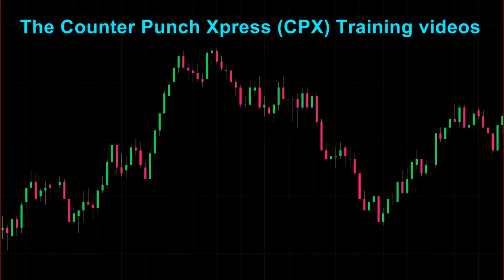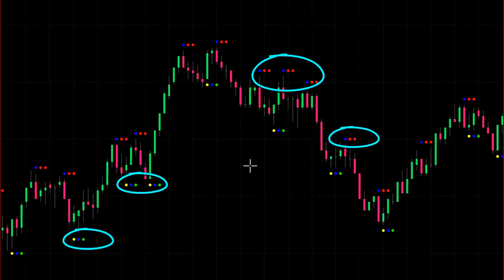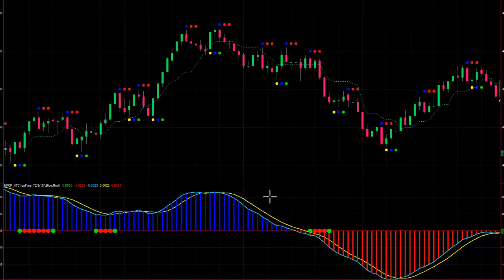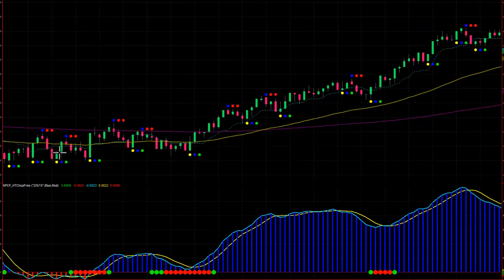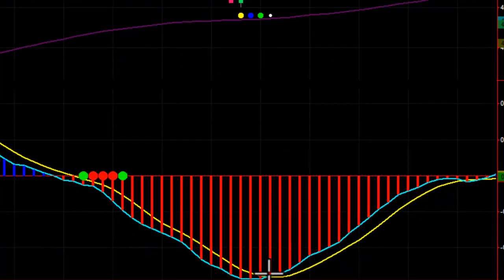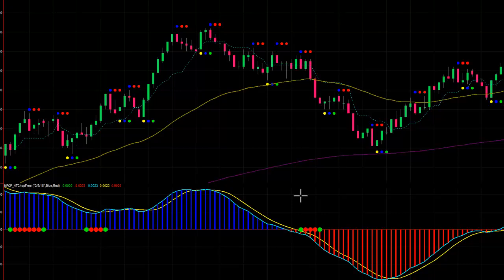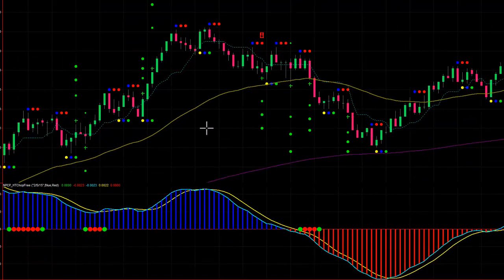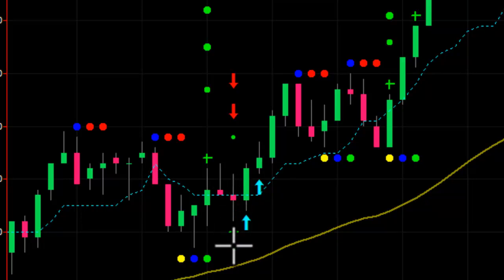CPX Training Video 1